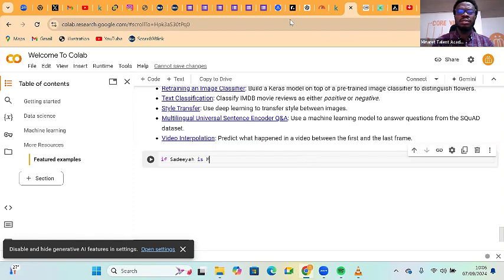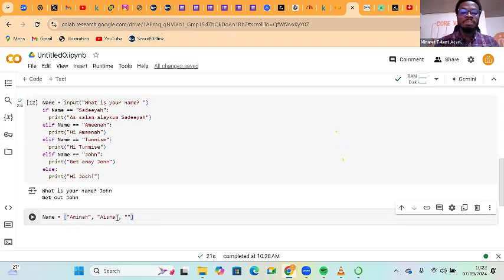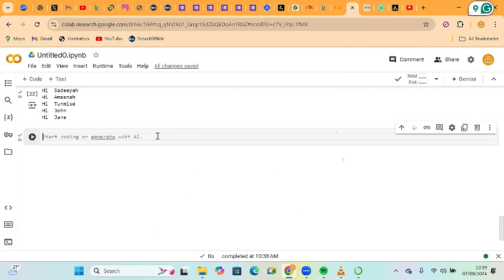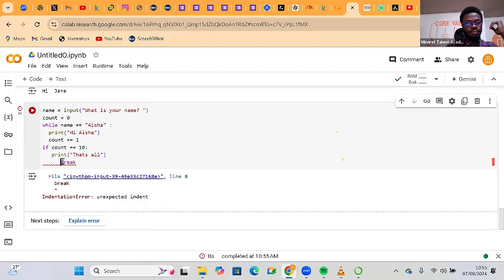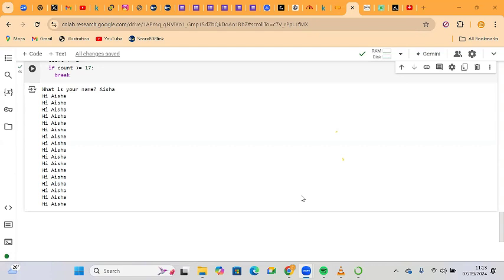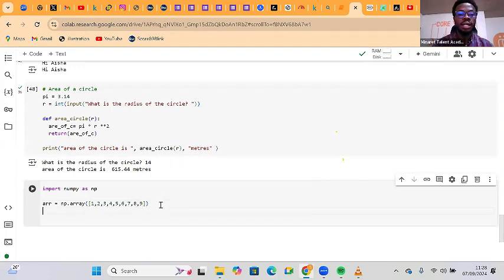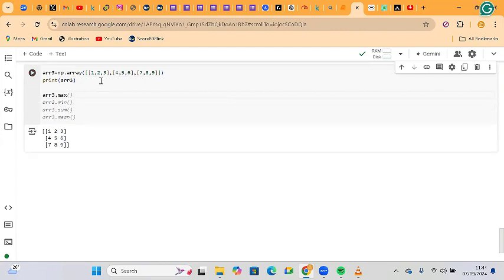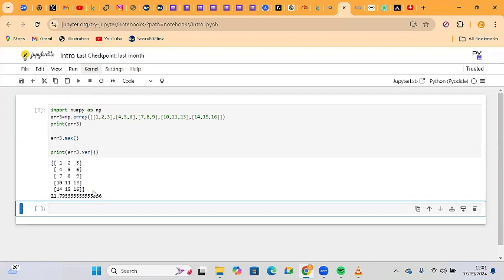Data Analysis with MTA Wk5 Day1 Python Functions and Modules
This video explains the use of Python Intro in data analysis